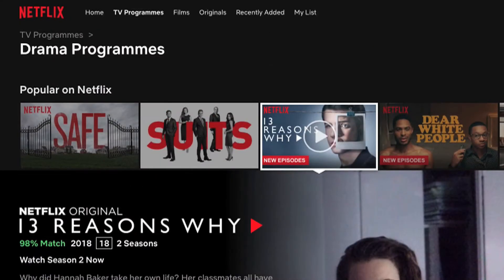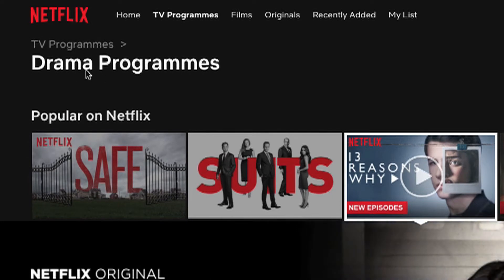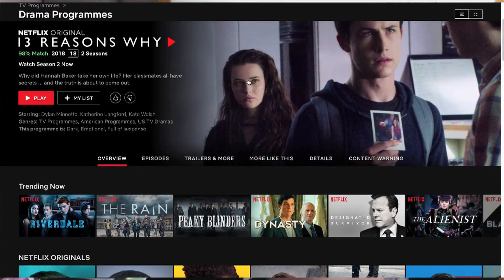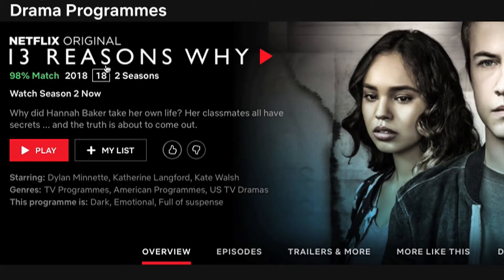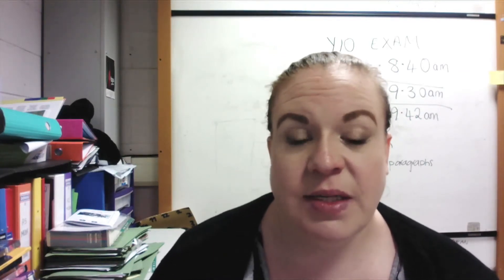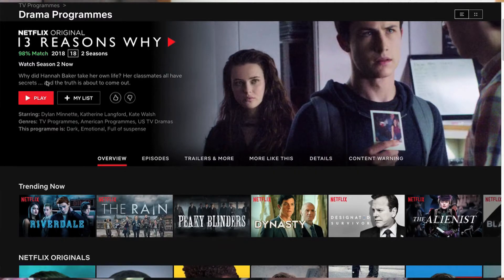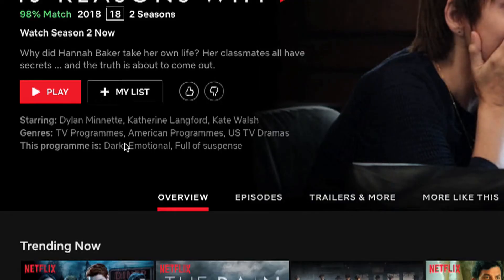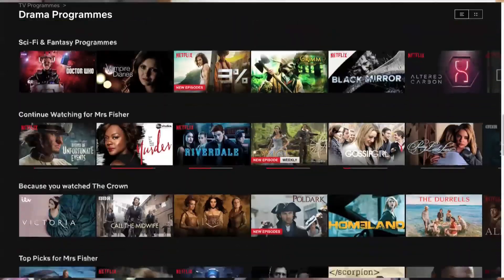Revision Video - Designing TV Drama Websites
To help with revising for the AQA GCSE Media Studies TV Drama 2018 Exam - giving students ideas for designing websites in the exam